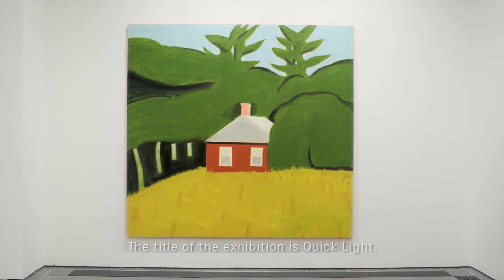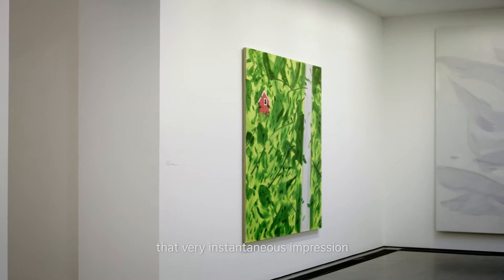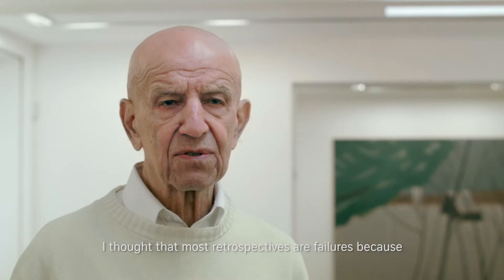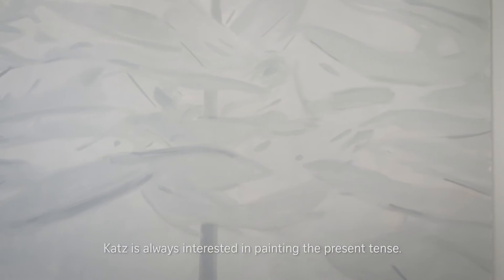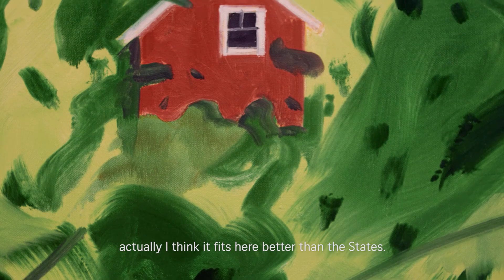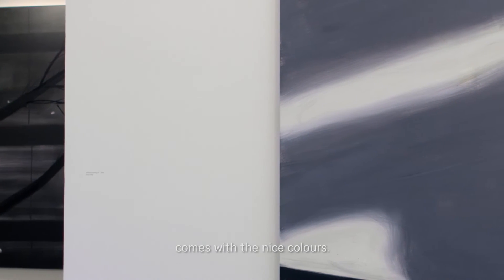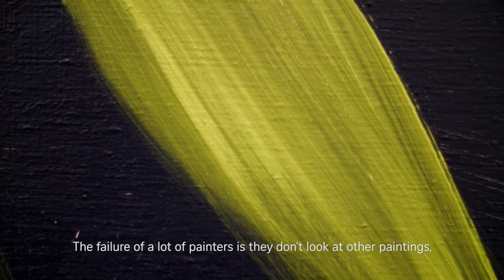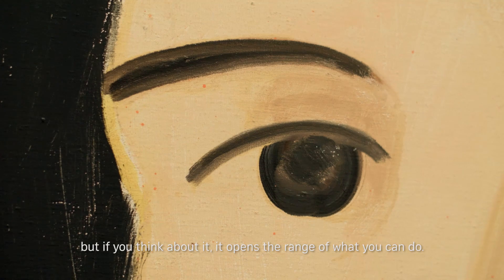Alex Katz: Quick Light | Serpentine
Alex Katz and Head of Programmes Lizzie Carey-Thomas talk about the exhibition Quick Light,  including works from across Katz's career in an installation that responds and relates to the unique context of the Serpentine Gallery.